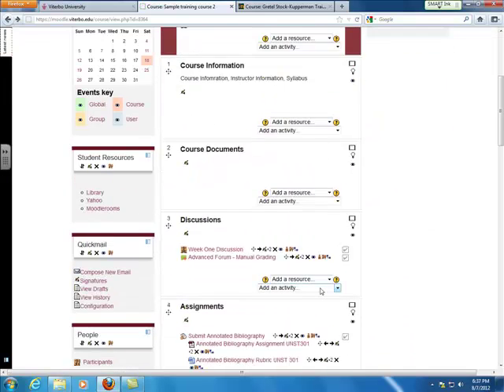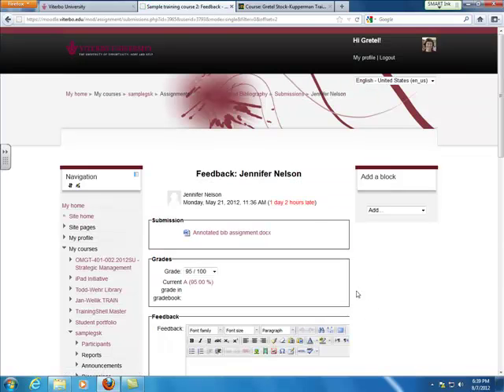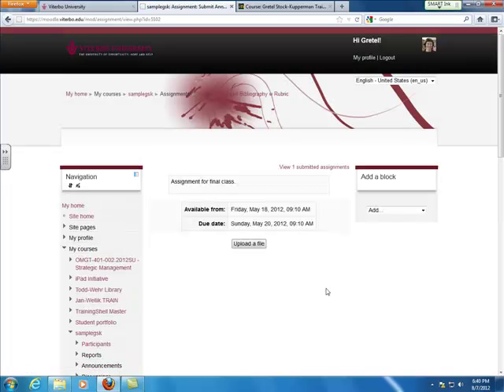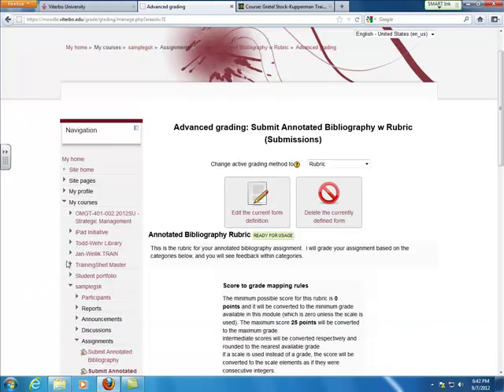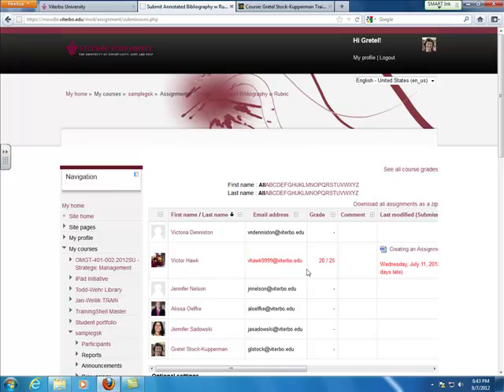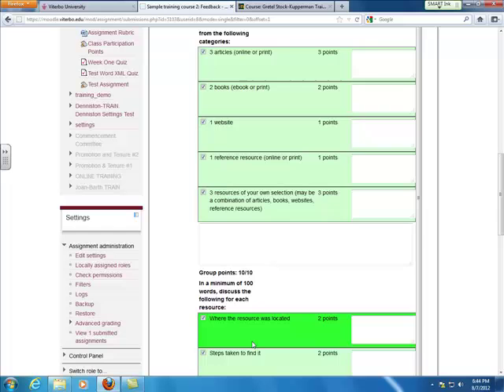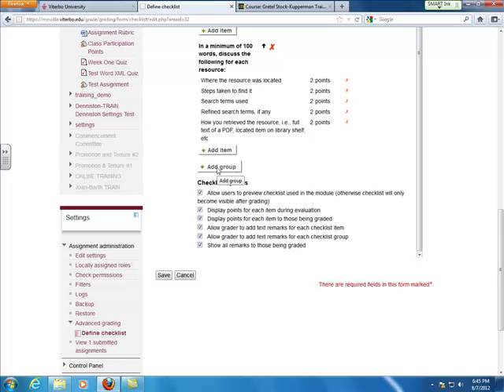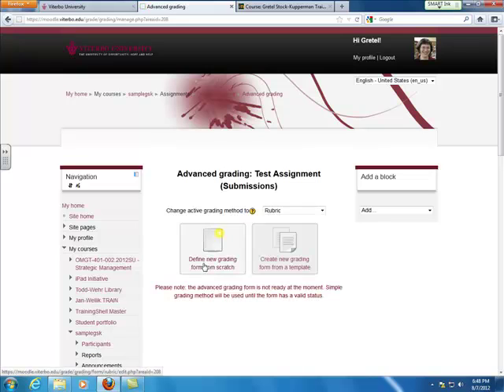Basic Rubric and checklist grading